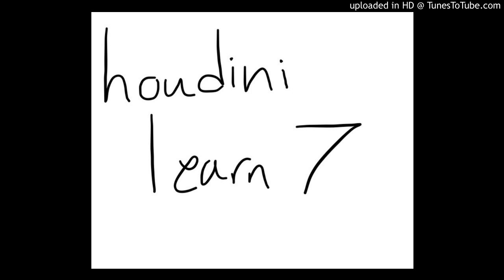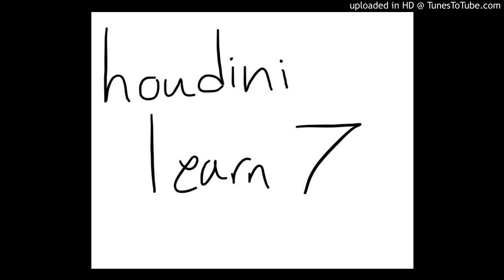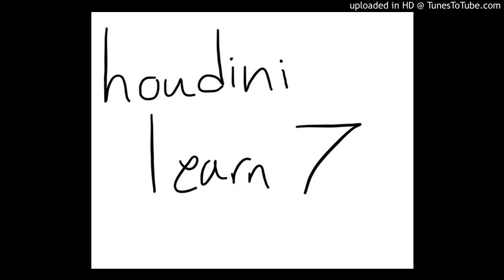08 Setup_NEW